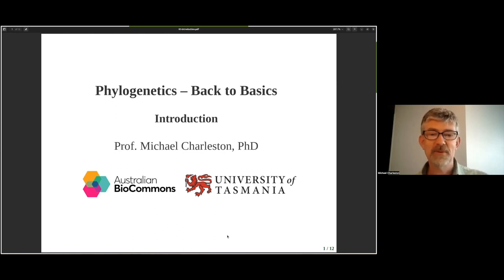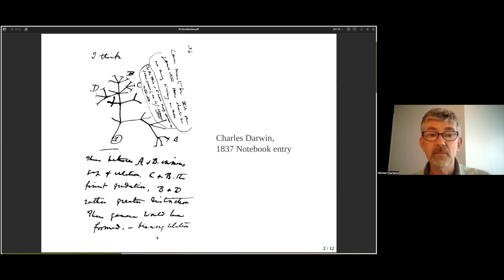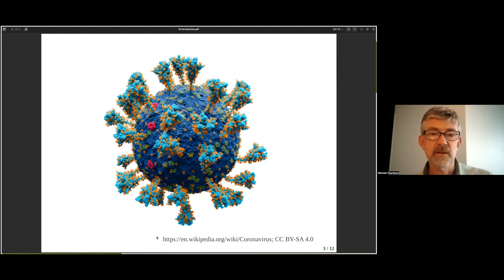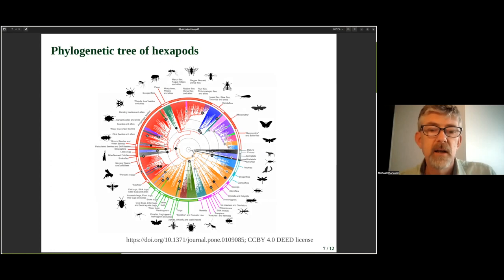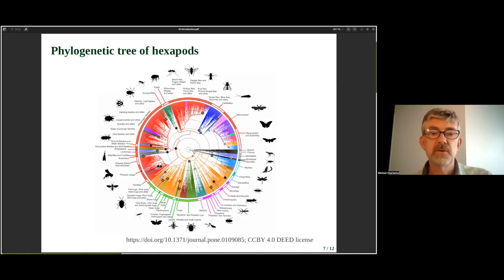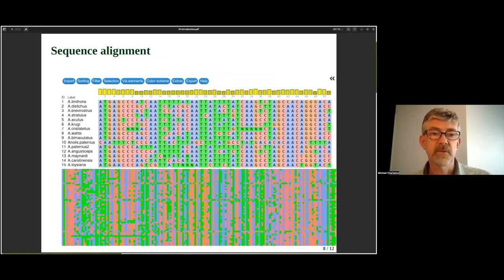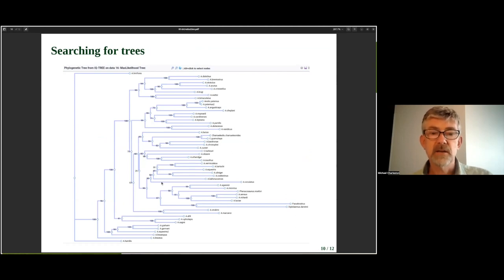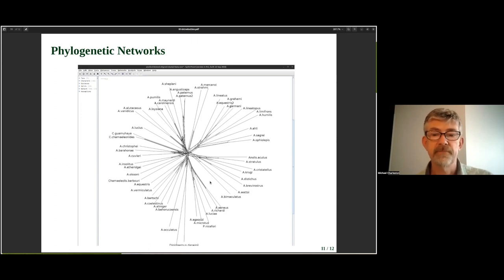Part 1: Introduction: Why phylogenetics?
Professor Michael Charleston welcomes you to the tutorial Phylogenetics: back to basics. He outlines some of the ways phylogenetics is used and describes the topics that will be covered in this tutorial.

This video is part of the tutorial Phylogenetics: back to basics. You can find the full tutorial on the Galaxy Training Network:

The tutorial demonstrates the principles behind a variety of methods used to estimate phylogenetic trees from aligned sequence data or distance data. It was developed by Professor Michael Charleston from the University of Tasmania in collaboration with Australian BioCommons.